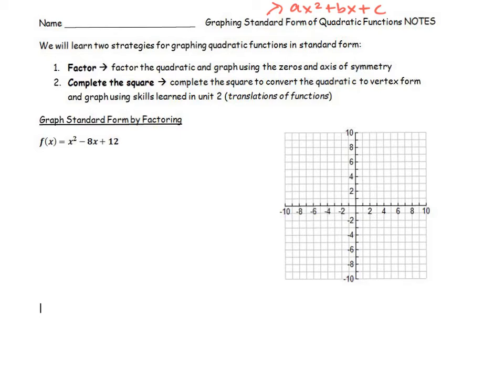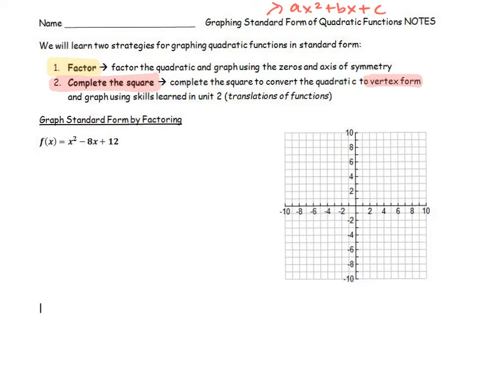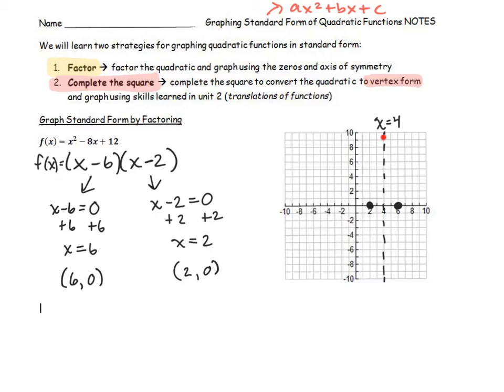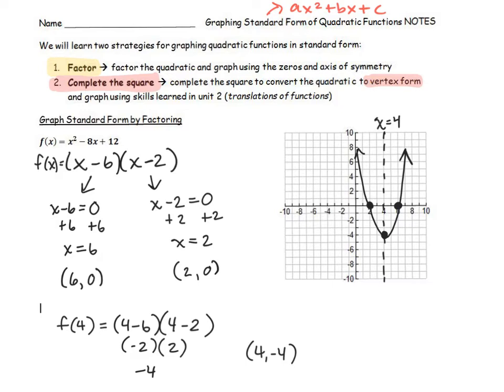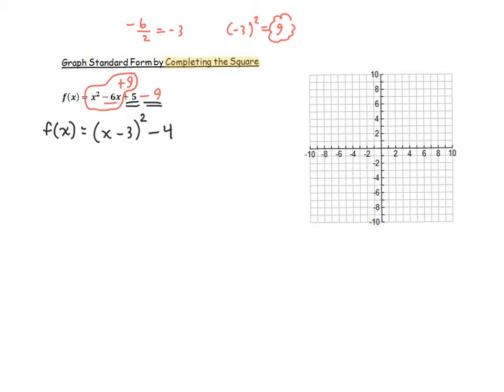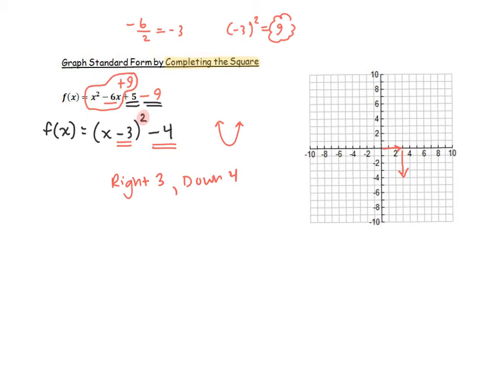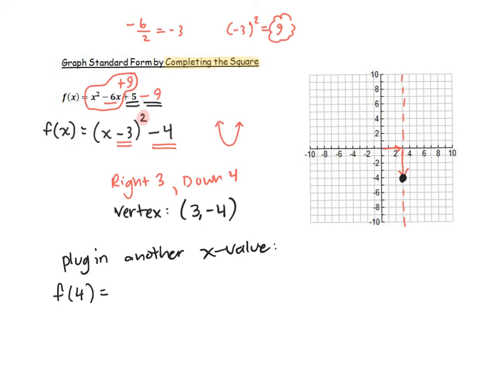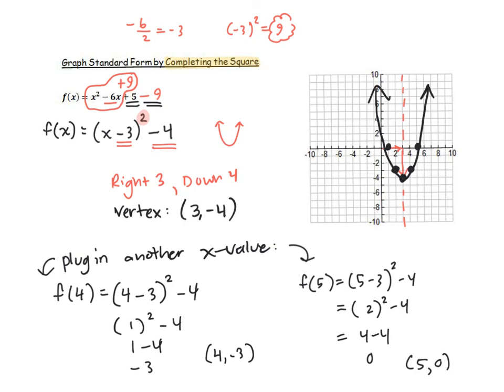Alg2CP Graphing Standard Form Quadratics